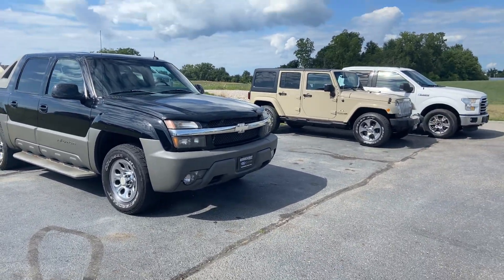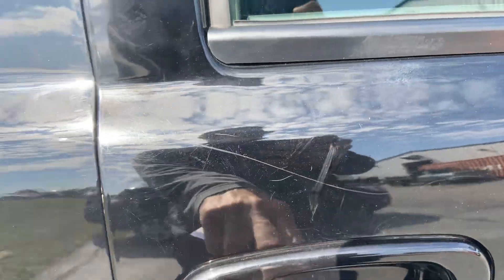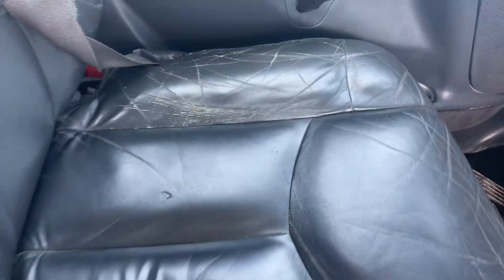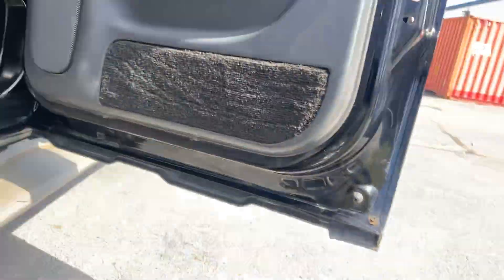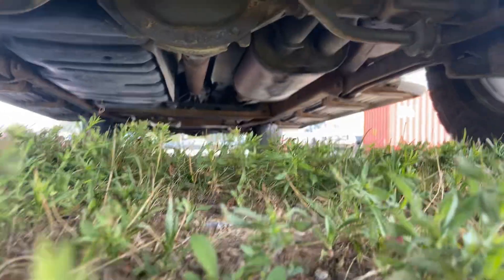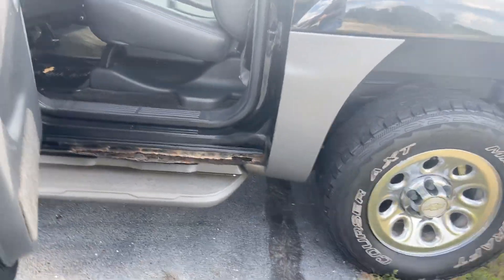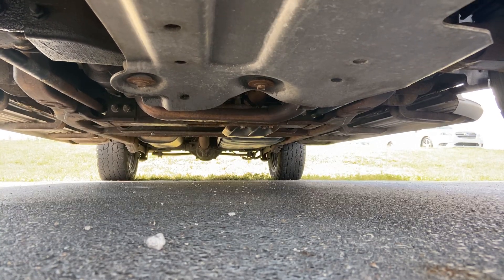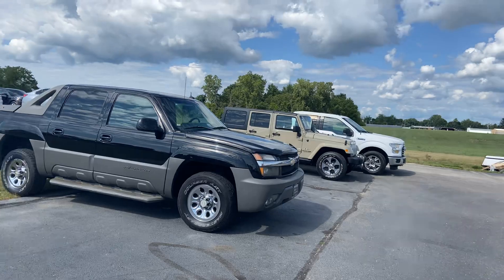2002 Chevy Avalanche